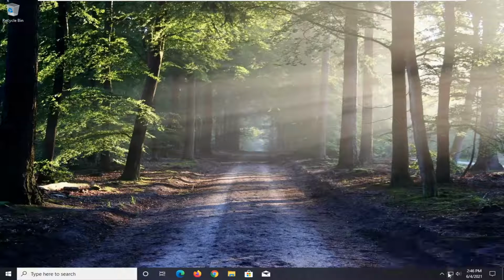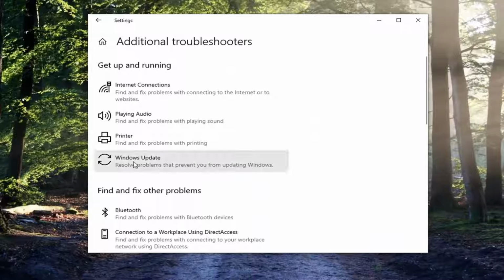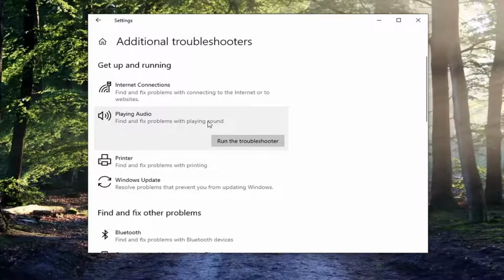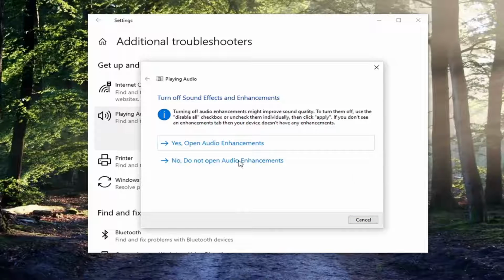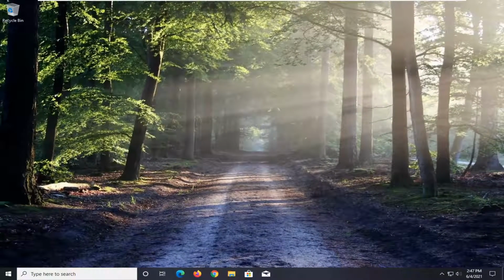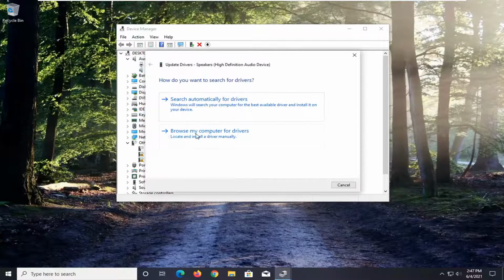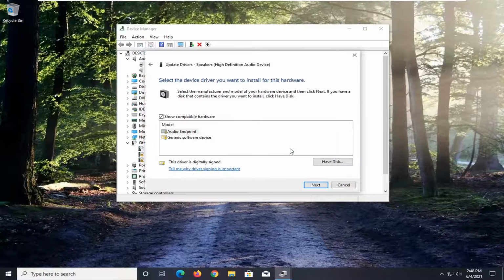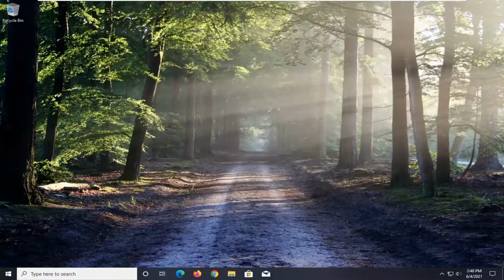How to Fix No Audio Output Device Installed on Windows 10 [Tutorial]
A 'No Audio Device is installed' or 'No Audio Output Device is installed' message displays and no sound plays.

hp laptop no audio output device installed windows 10